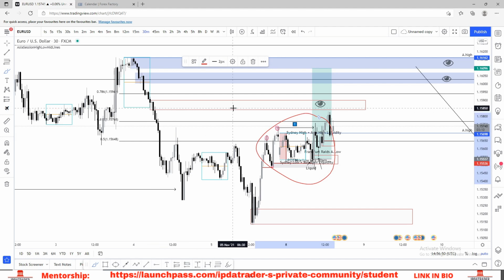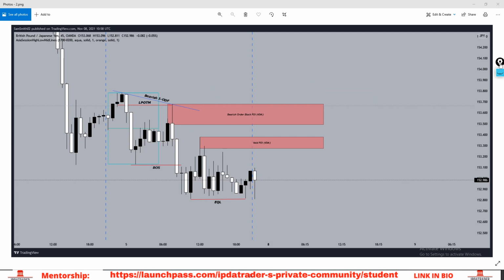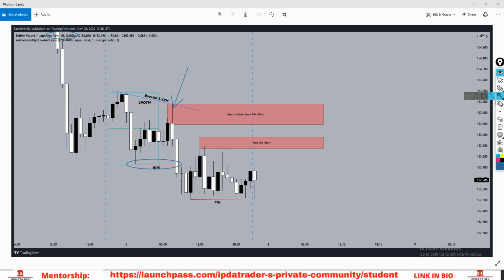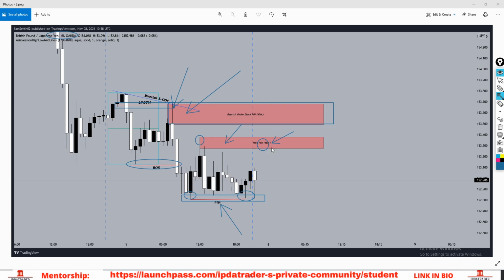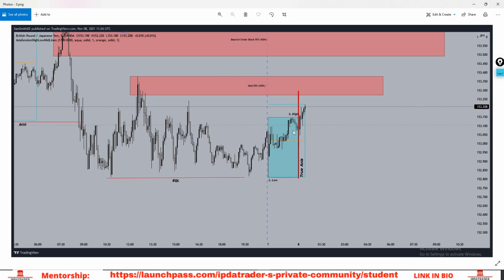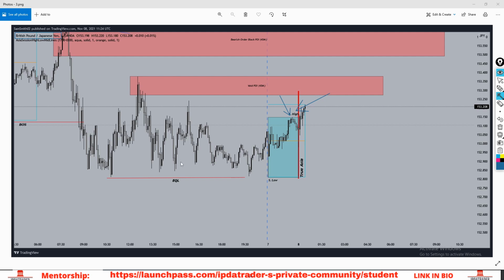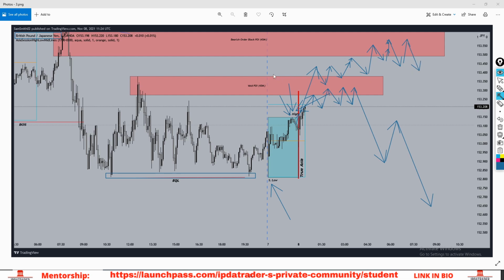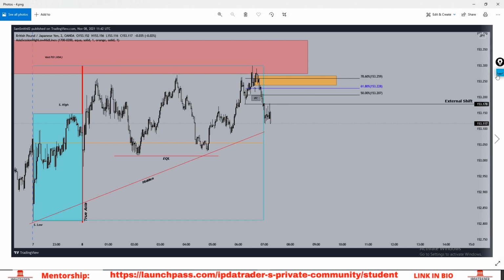THIS Is What a STUDENT Can Do In 3 Weeks Of MENTORSHIP [SMART MONEY CONCEPTS] [ IPDATRADER ]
👉 Professional Mentoring for Serious Traders Purchase My Signals + Daily Analysis Here!

In todays video we go over a student trade that was taken on GBPJPY in Forex. He uses SMART MONEY CONCEPTS [INSTITUTIONAL ORDERS ] such as Liquidity, Imbalances , Points Of Interest, Daily Cycle Theory and much more to execute his position. Truly an amazing FOREX TRADE with plenty of valuable TRADING INFORMATION to take out off.

Timestamps:
00:00 THIS Is What a STUDENT Can Do In 3 Weeks Of MENTORSHIP [SMART MONEY CONCEPTS] [ IPDATRADER ]
01:25 Trade Breakdown
10:49 Final Thoughts